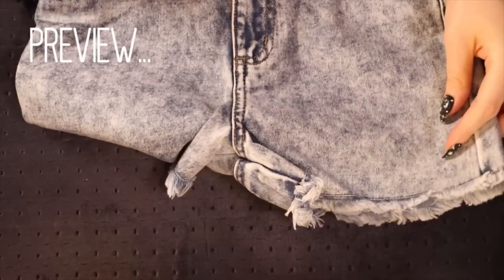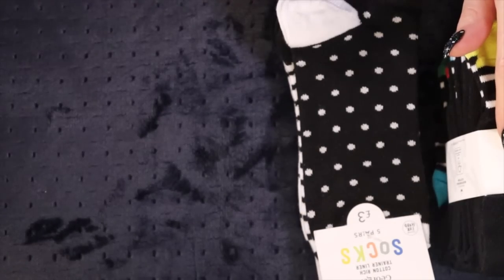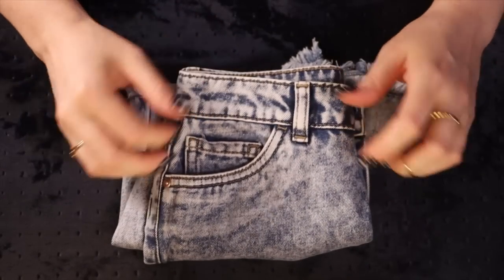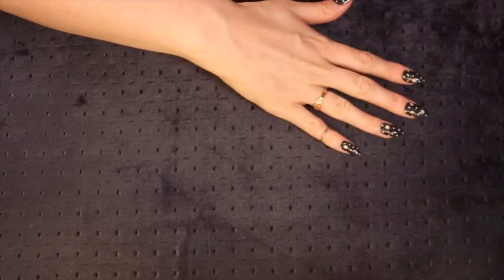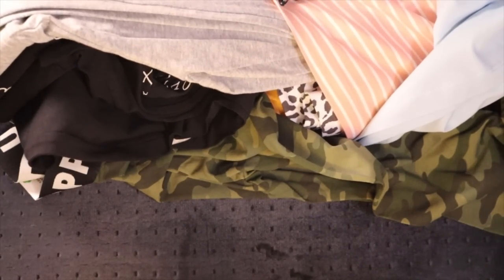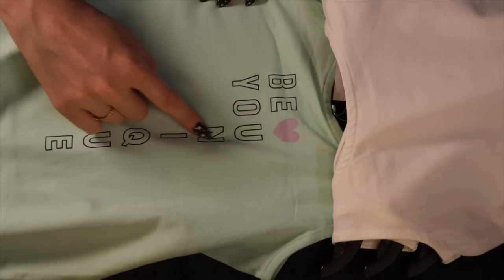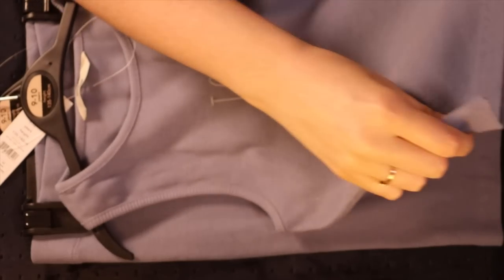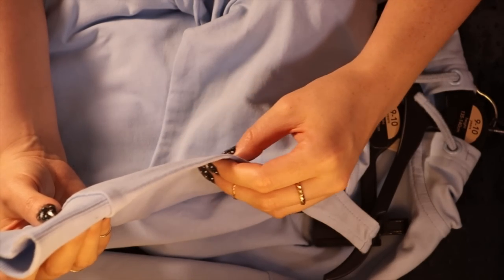ASMR My girl's summer wardrobe (🎧 soft spoken, crinkles, fabric sounds)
I stocked up for my daughter's summer wardrobe online on the ASDA George site for maybe the last time, now that the UK is no longer in the EU :( I hope you enjoy the sounds :)

00:00 Preview & channel intro
00:42 Intro
01:30 Days of the week socks
03:50 Trainer liner socks
04:55 Black cycling shorts
06:50 Acid wash denim shorts
09:20 Red cropped half-zip sweatshirt
11:16 5 pack of boxy T-shirts
14:35 5 pack of leggings
18:59 Checked jumpsuit & scrunchie
20:57 Yellow ribbed dress & whiter T-shirt
24:06 3 pack of tank tops
26:38 Ribbed tank top & cycling shorts
28:31 3 piece light blue sports set
33:18 Outro

❌I was not gifted any items in this video by a company or business

The lovely artwork in my profile picture and intro was drawn by the very talented Bubbledust ASMR